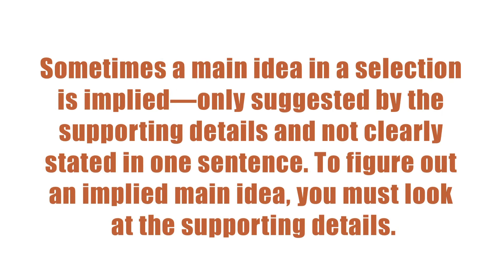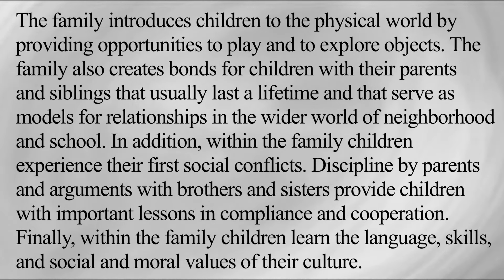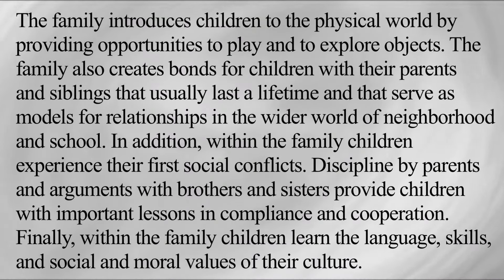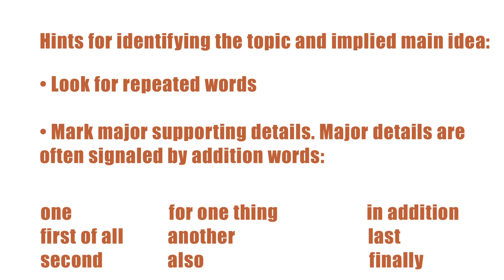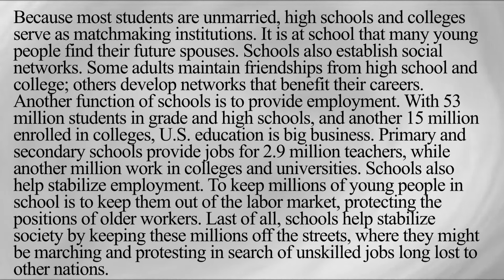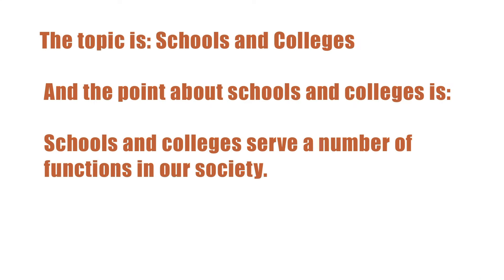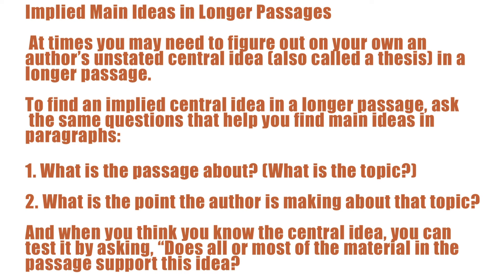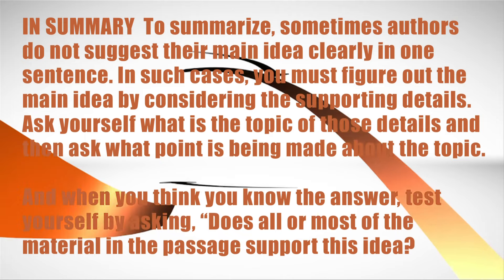Lesson 3 - Implied Main Ideas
In Chapters 1 and 2, you learned the two basic parts of anything you read: a main idea and the supporting details that explain and develop that idea. As you have seen, the main idea may be clearly stated in one sentence of a selection.

However, sometimes the main idea is implied—only suggested by the supporting details and not clearly stated
in one sentence. The reader must figure out such an
implied main idea by considering the supporting details.